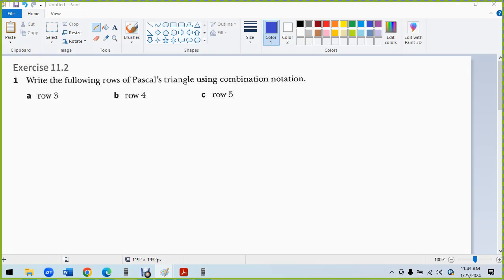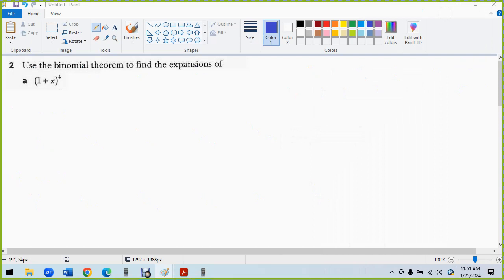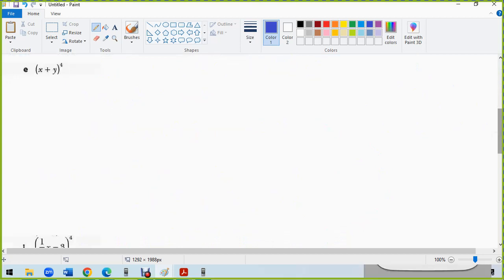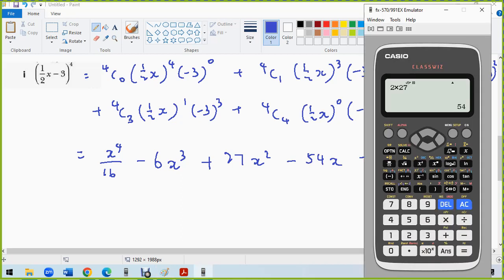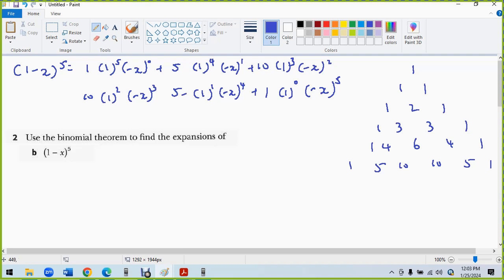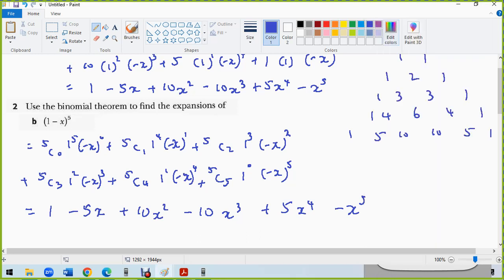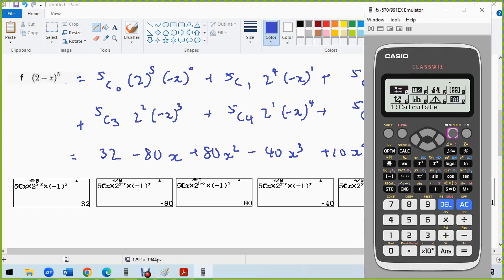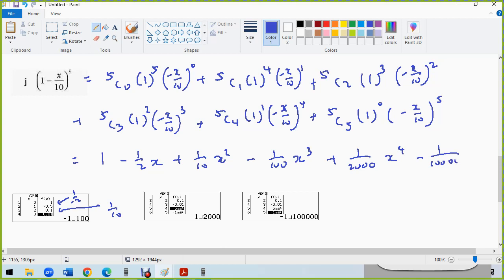11 2 The binomial theorem Q 1 2 selected question